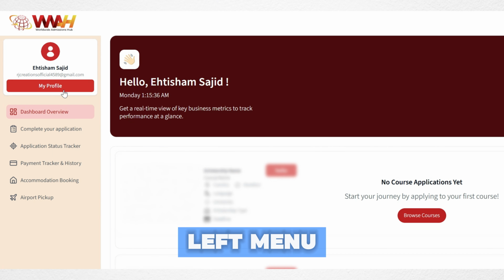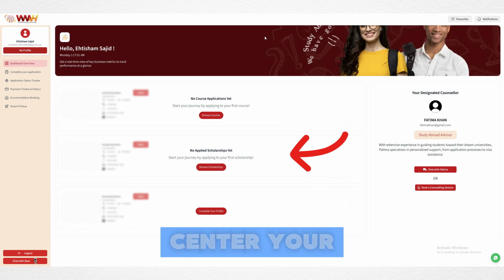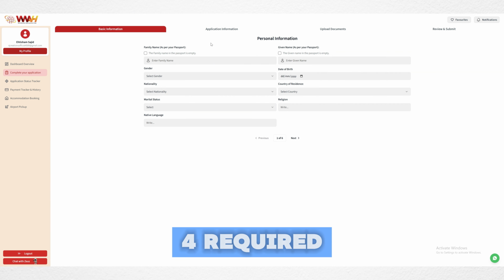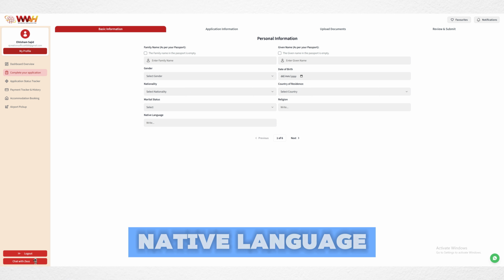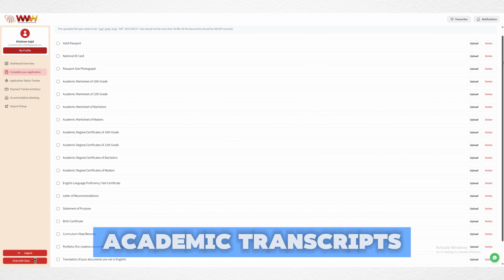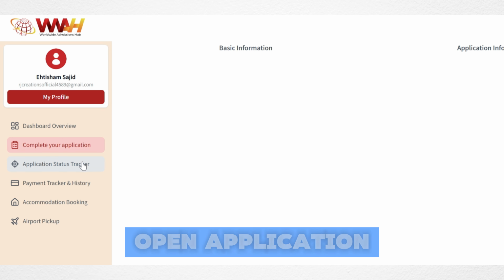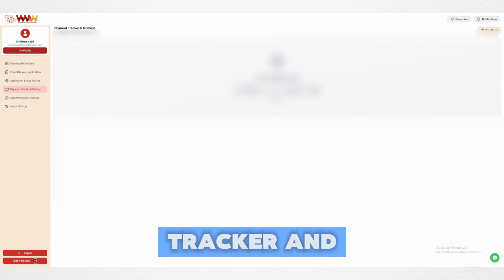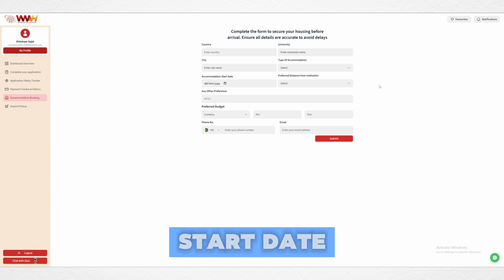WWAH Dashboard Tour | Step-by-Step Guide for Students | How to Use WWAH Platform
Welcome to your WWAH Dashboard Tour!

If you’re new to the WWAH platform and wondering how to get started, this video gives you a complete walkthrough of the student dashboard. It will show you exactly how to navigate the website, apply for scholarships, track applications, and connect with study abroad experts.

This is your go-to WWAH tutorial for understanding every feature designed to make your study abroad journey smooth and organized.

 Learn how to use the WWAH Dashboard step by step
 Understand each section and its purpose
 Perfect for new users or students applying for the first time

What is WWAH?
WWAH (Worldwide Admissions Hub) helps students explore study abroad opportunities, apply for fully funded scholarships, and get personalized guidance from expert counsellors, all through one platform.

Start your journey today with WWAH and make your dream to study abroad a reality!